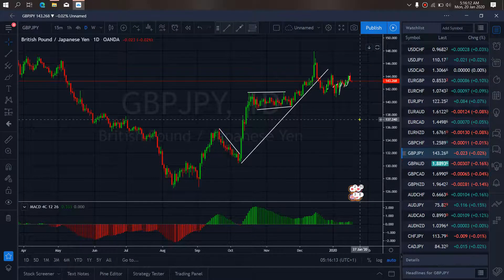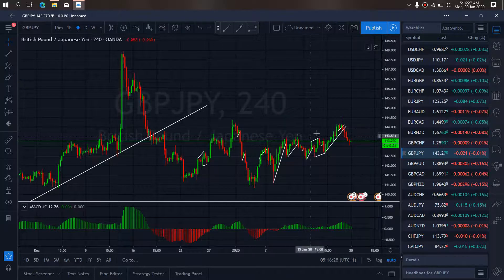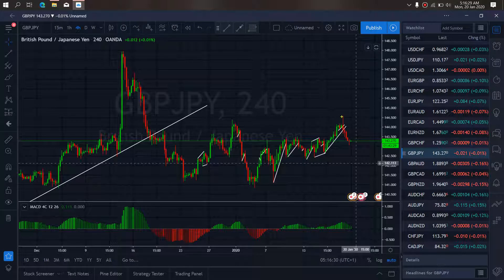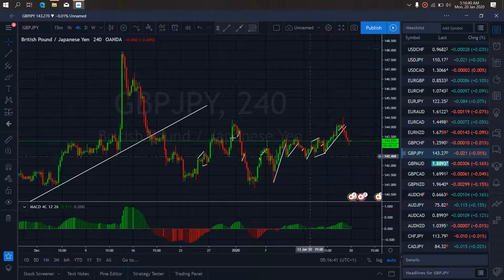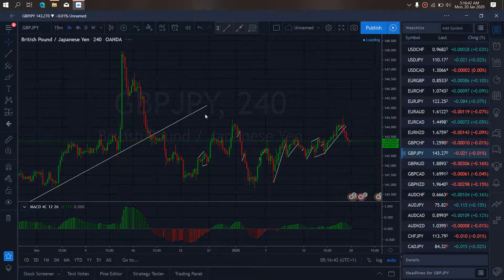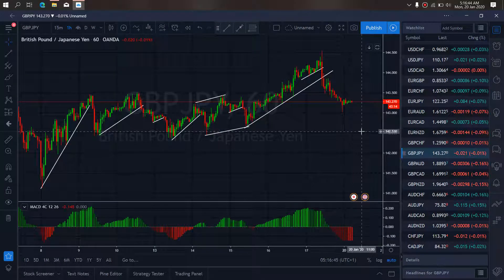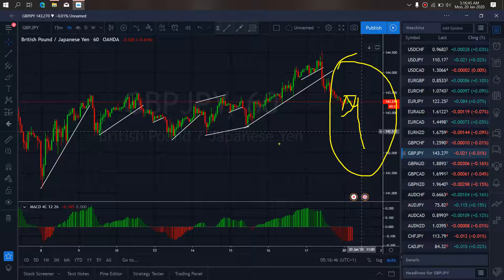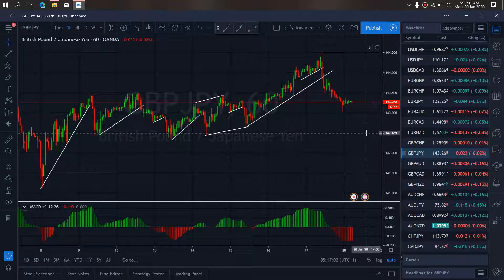GBPJPY FOREX MONEY MARKET TRADE SETUPS & SIGNALS For 20th Jan 2020